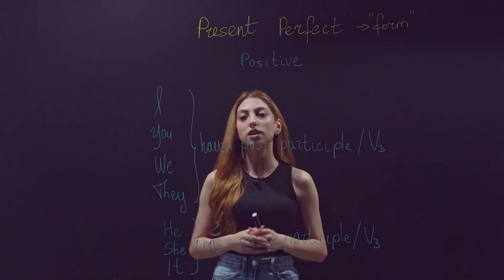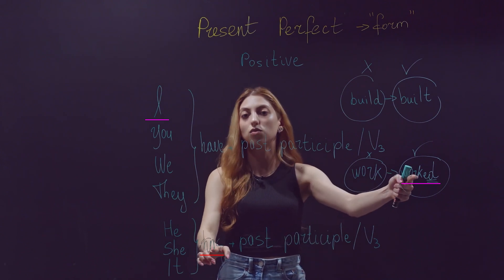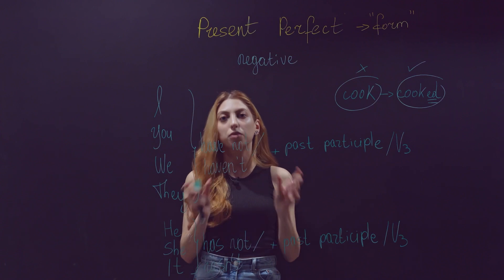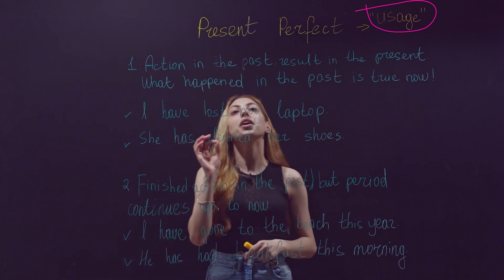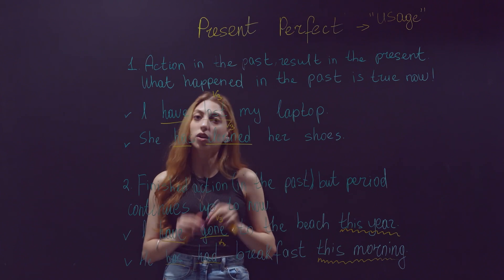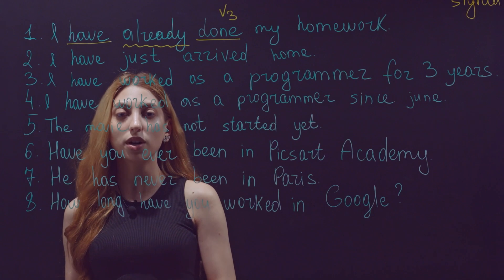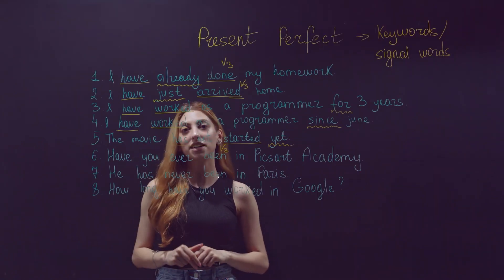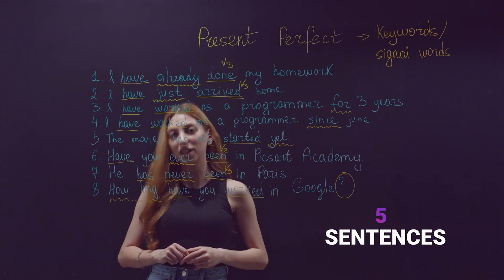Lesson 1. Present Perfect - English With Nana | Picsart Academy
Picsart Academy-ն ներկայացնում է վիդեոդասերի նոր շարք, որի շրջանակներում միասին կսկսենք անգլերենի քերականությունն ուսումնասիրելու նոր ճանապարհորդությունը։ Այս դասերի միջոցով մենք նպատակ ունենք զարգացնել ձեր հաղորդակցման հմտությունները անգլերենով՝ ուսումնասիրելով նոր բառեր և արտահայտություններ:

Առաջին դասի շրջանակներում կանդրադառնանք Present Perfect ժամանակաձևին և կսովորենք դրա կիրառման կանոնները, բացառությունները, ինչպես նաև քերականական կառույցներ։

📚 Anything Tech, Everything Educational!

Picsart Academy focuses on engineering training programs for all levels of engineers by providing attractive and world-class learning opportunities for the most qualified talents, in the areas such as Artificial Intelligence, Data Science, Data Engineering, Mobile App Development, Backend and Frontend Web Development, Deep Engineering, and Computer Science in general.